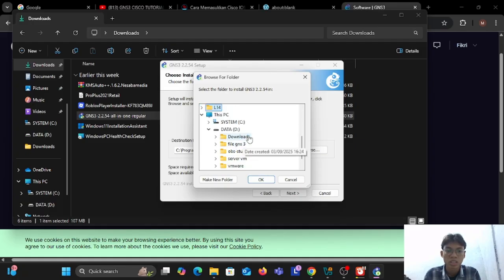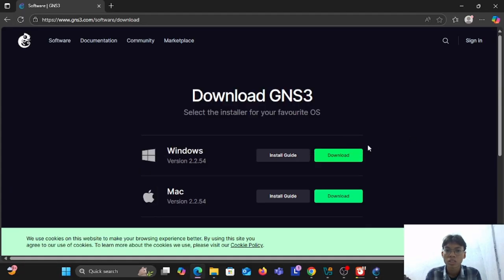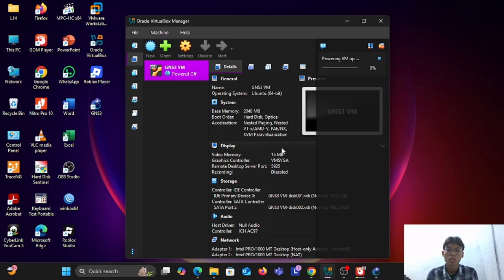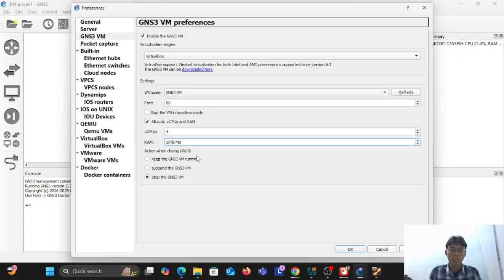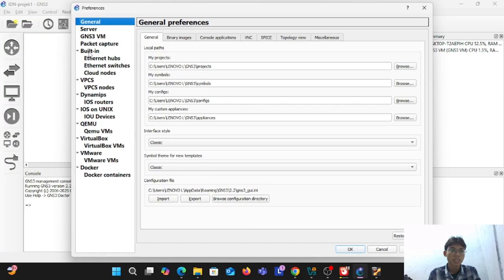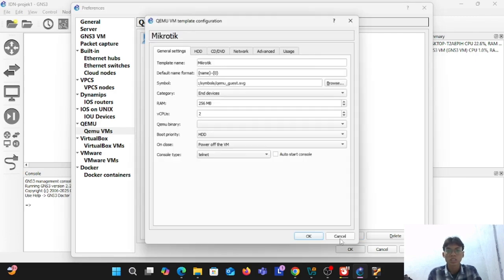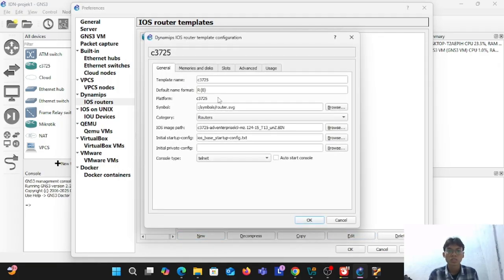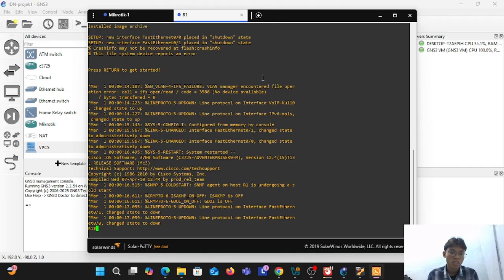How to Install GNS3 + Add Mikrotik & Cisco (Quick Tutorial!)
CONFUSED about how to start learning Cisco & Mikrotik networking? This video is the solution! I will guide you step-by-step from ZERO to running Cisco and Mikrotik routers on your own laptop. Perfect for students and anyone who wants to learn networking!

Don't worry, I explain everything slowly and clearly for beginners. We will get through common errors together!

· GNS3 (All-in-One)
· Mikrotik CHR (Free):(Choose "Cloud Hosted Router")
· Cisco Image

💻 MINIMUM LAPTOP SPECS:

· RAM: 8 GB (minimum 4 GB but it will be slow)
· Storage: 20GB free space
· System: Windows 10/11 64-bit

· IT/Network Engineering Students
· Aspiring Network Engineers
· Anyone who wants to learn Cisco CLI and Mikrotik Winbox
· Complete beginners new to GNS3

It really supports this channel to make more beginner-friendly tutorials.